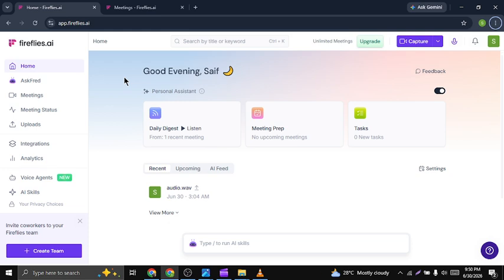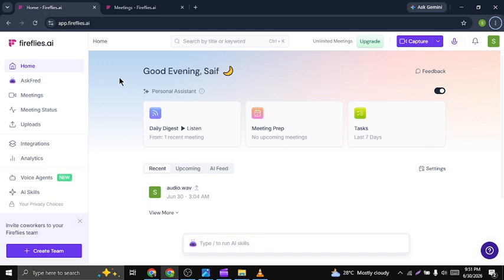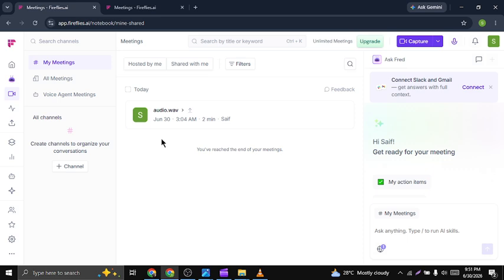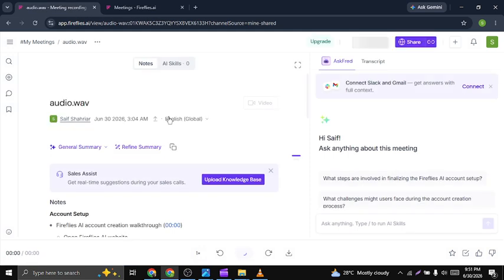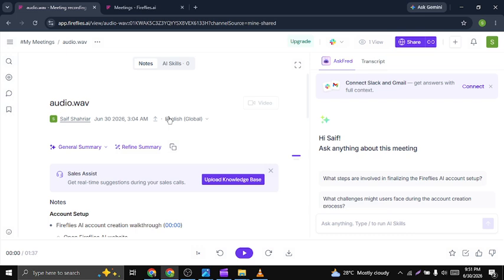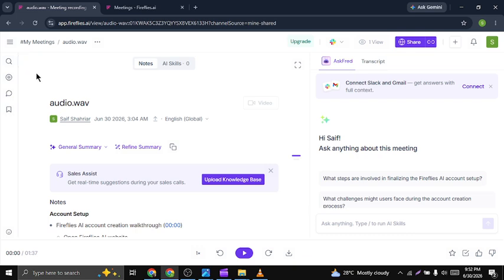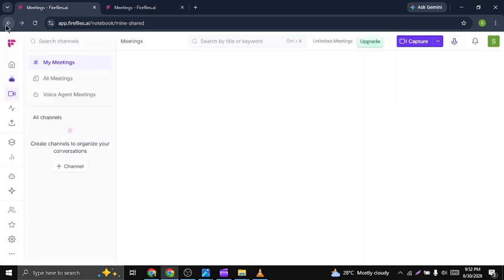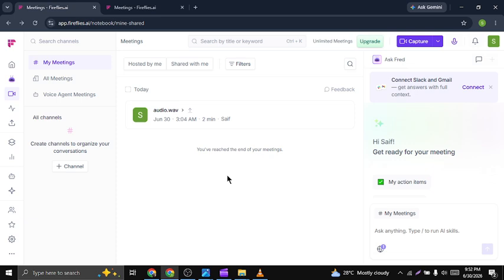How to Organize Meetings in Fireflies AI Full Guide 2026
How to Organize Meetings in Fireflies AI Full Guide 2026 is your complete beginner-friendly tutorial for managing and organizing meeting records efficiently with Fireflies AI. In this detailed 2026 guide, you'll learn how to organize meetings using available folders, tags, filters, search tools, and workspace features to keep your meeting history easy to access and manage. The video provides step-by-step instructions for locating meetings, sorting recordings and transcripts, categorizing conversations, managing meeting notes, and finding important discussions quickly across Windows, Mac, Android, iPhone, and popular web browsers. You'll also discover available customization options, practical productivity tips, and best practices for maintaining an organized workspace, naming meetings consistently, reviewing transcripts, and keeping client calls, project discussions, interviews, and team meetings well structured. Whether you're managing a few meetings each week or a large library of AI-generated recordings and transcripts, this tutorial explains how to streamline your workflow and improve collaboration without losing track of important information. By the end of the video, you'll know how to organize meetings in Fireflies AI effectively, improve team productivity, retrieve meeting records faster, and maintain a clean, searchable workspace for all your important conversations.